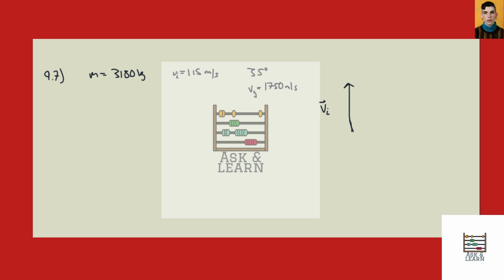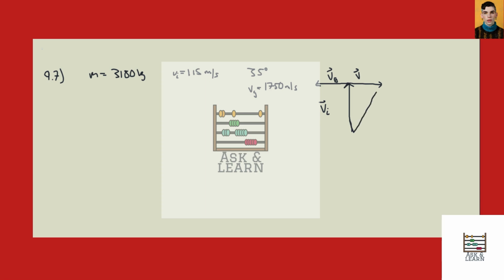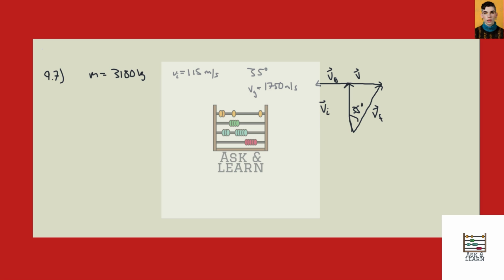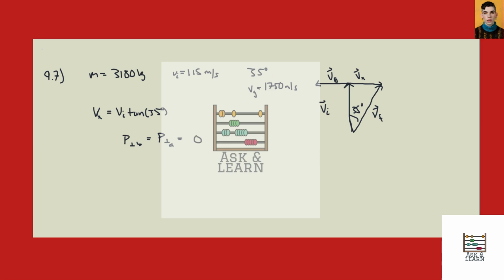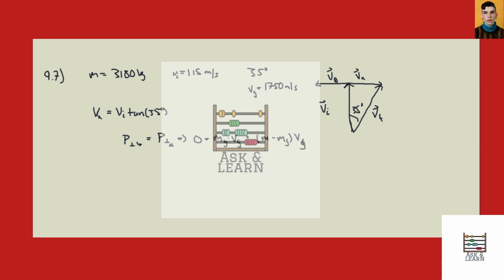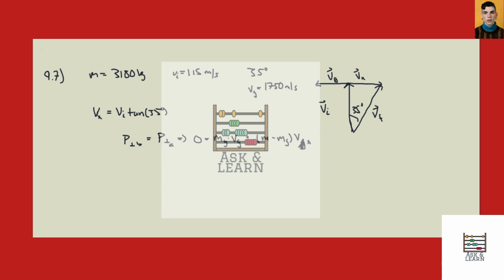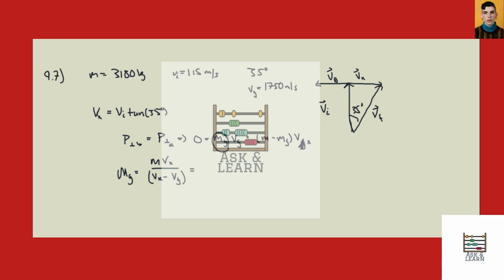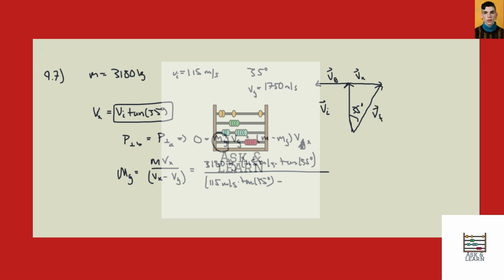A rocket of total mass 3180 is traveling in outer space with a velocity of 115 To alter its course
A rocket of total mass 3180 is traveling in outer space with a velocity of 115 To alter its course by , its rockets can be fired briefly in a direction perpendicular to its original motion. If the rocket gases are expelled at a speed of 1750 , how much mass must be expelled?